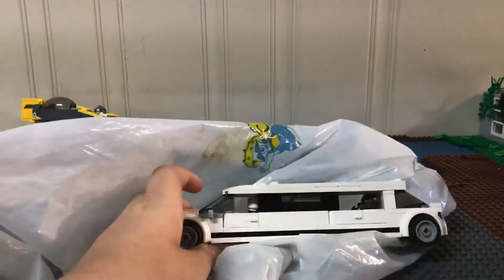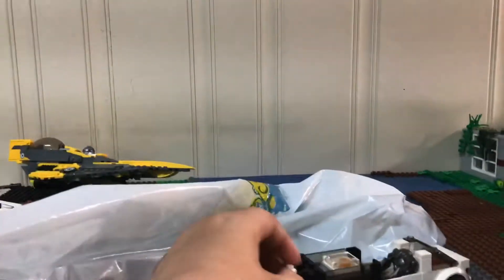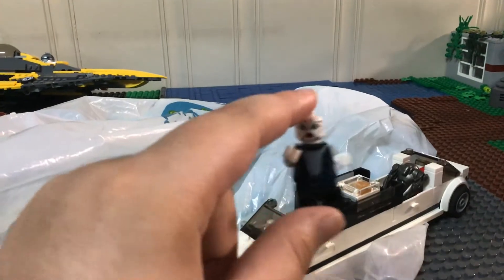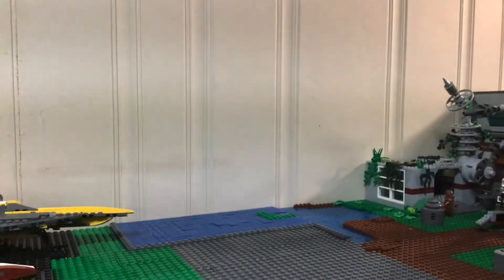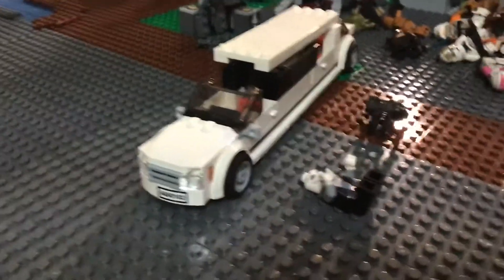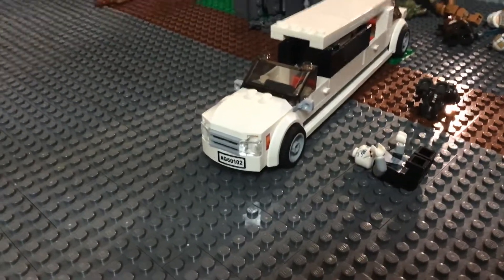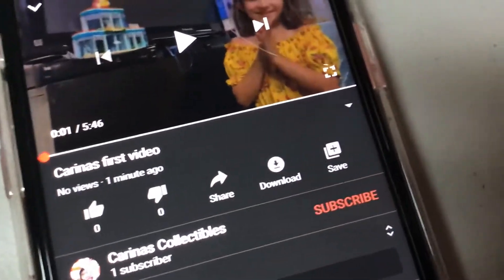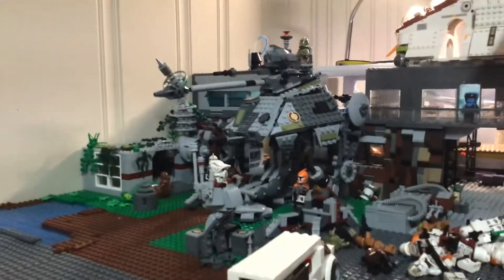LEGO flea market haul